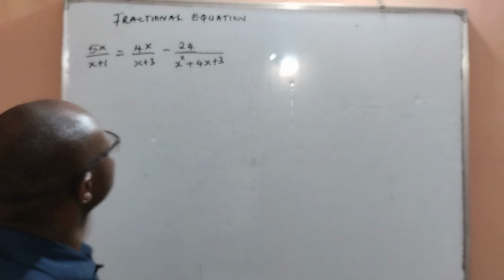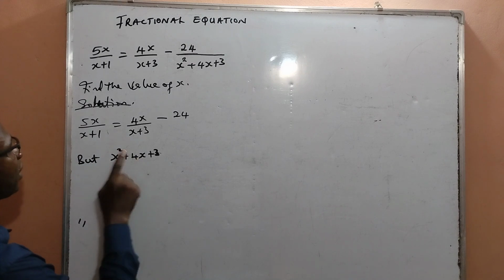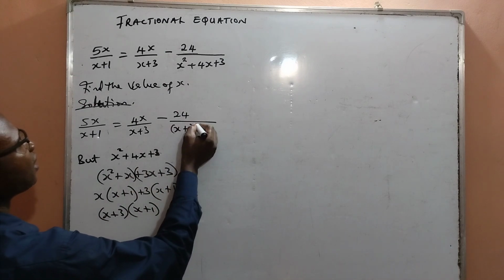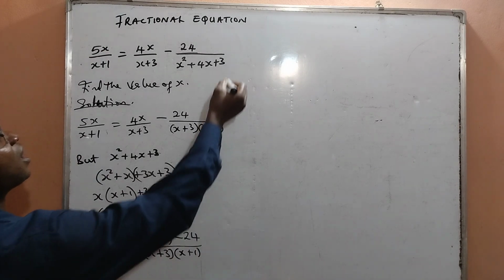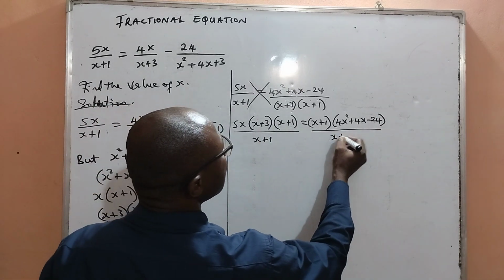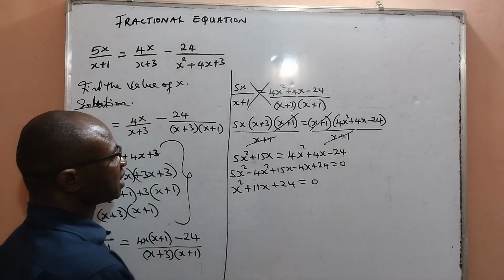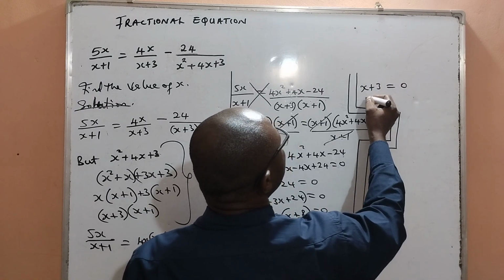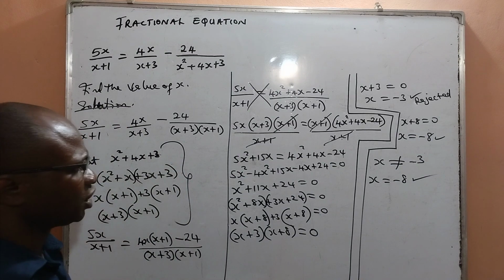Nice Fractional Equation